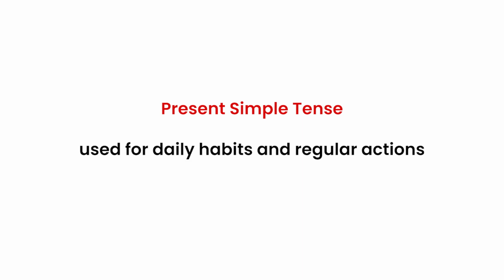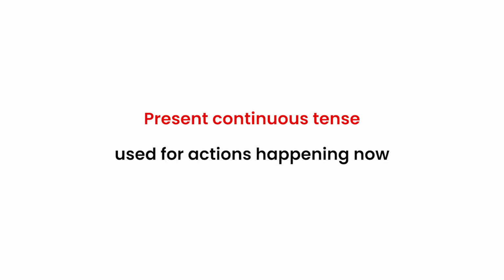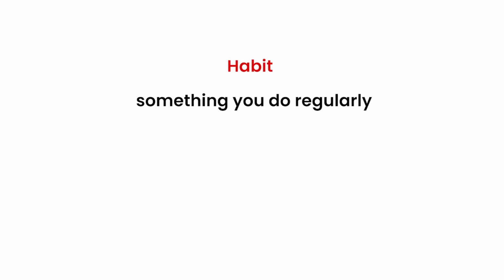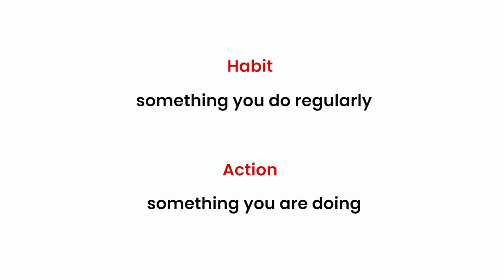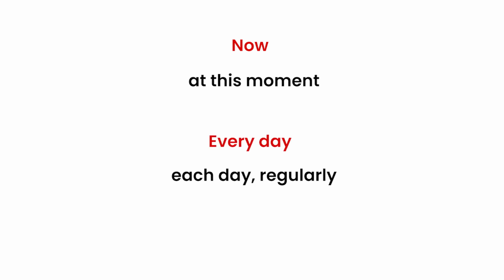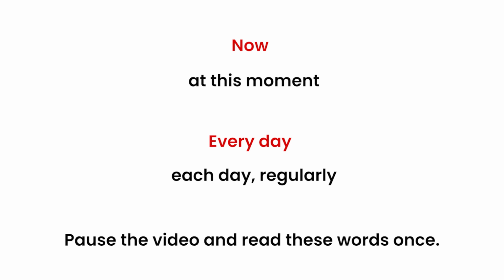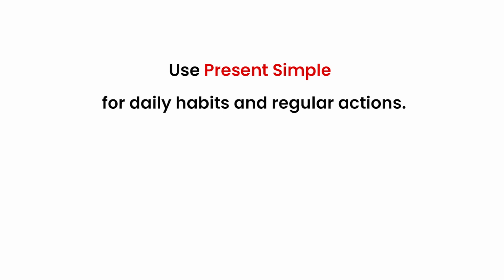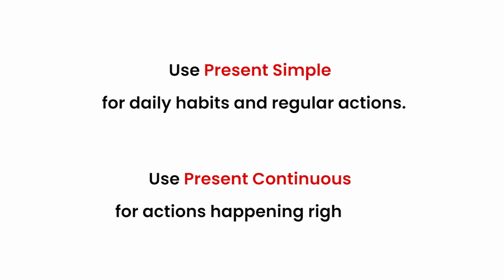Present Simple vs Present Continuous | Class 11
In this English grammar lesson, you will be able to know the difference between present simple tense and present continuous tense. This English lesson is designed for those who want to learn English and practice English speaking. The Present Simple tense is used when we talk about our daily habits. The Present Continuous tense is used when we talk about what is happening now. This English lesson for Beginners has been prepared with an effort to give some basic guidelines on how to learn English grammar and speaking. Practice English every day and improve your English learning with the help of this English lesson for the international audience.